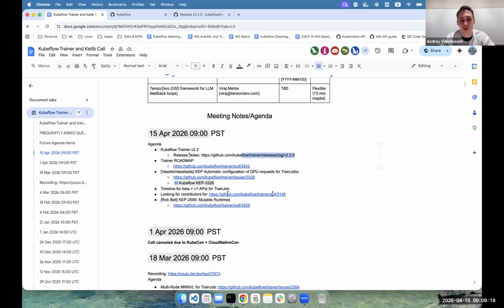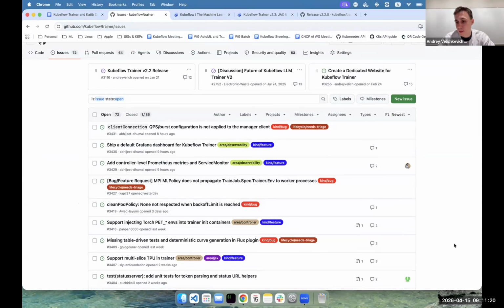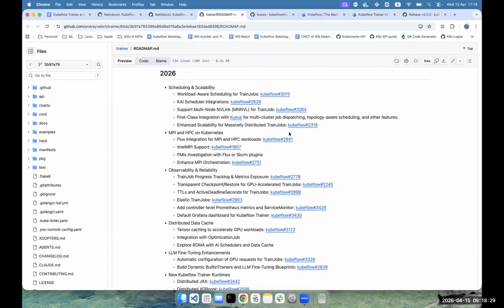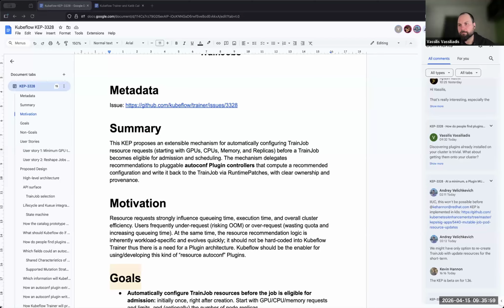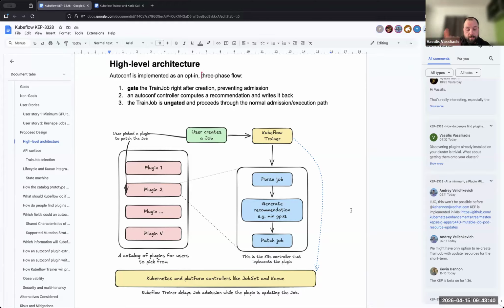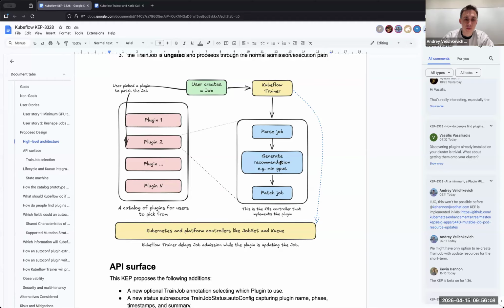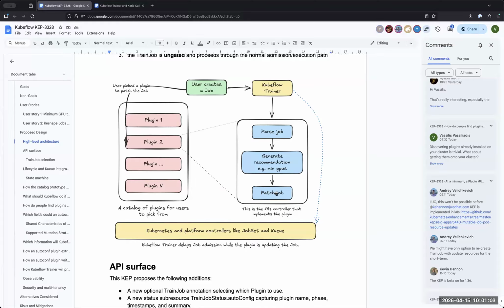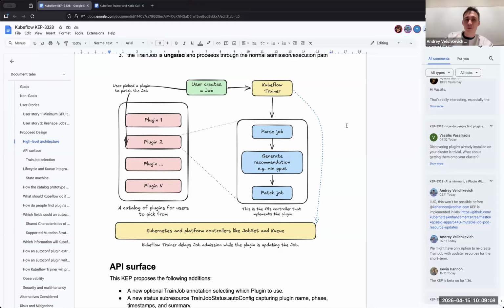Kubeflow Trainer and Katib Call - 2026/04/15